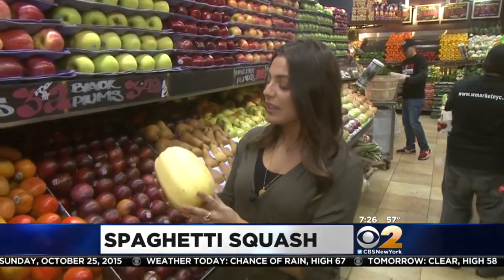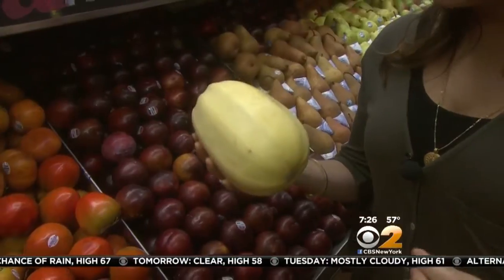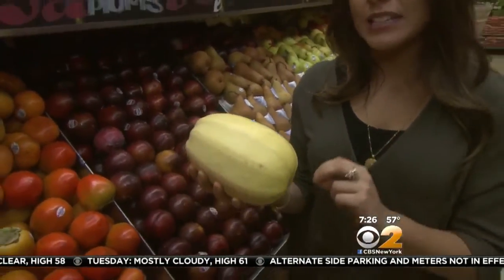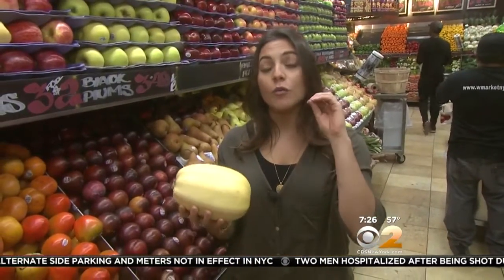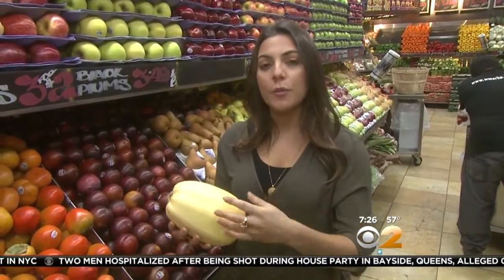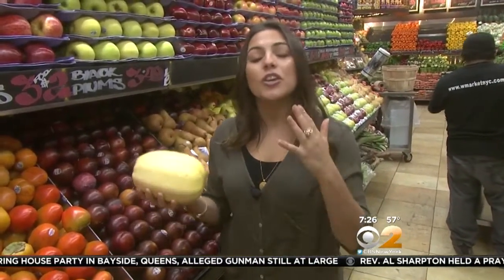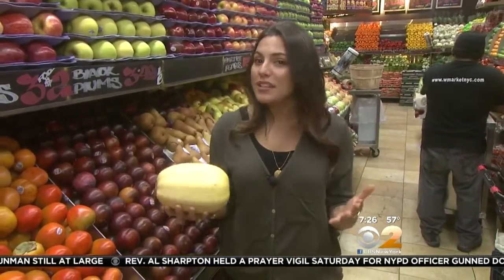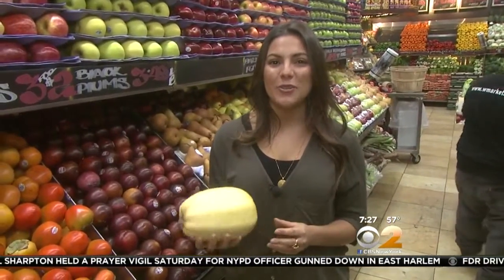Tip Of Day: Spaghetti Squash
With CBS2's Stephanie Tantillo